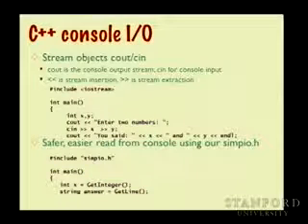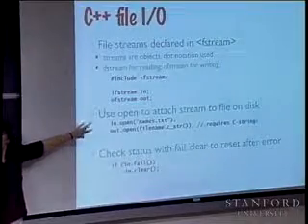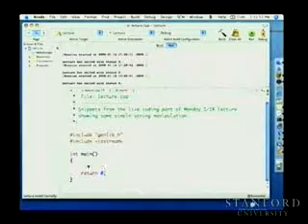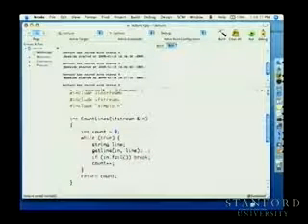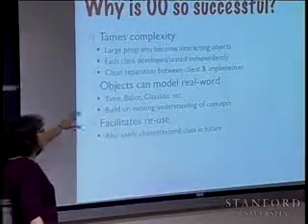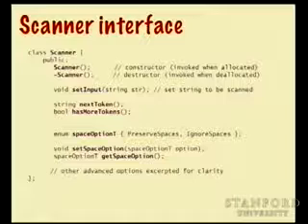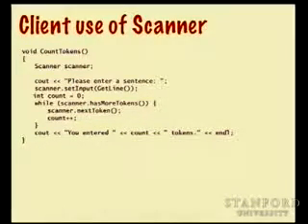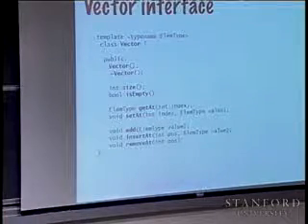Lecture 4 Programming Abstractions Stanford